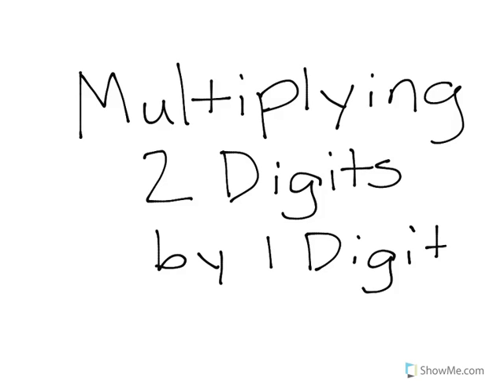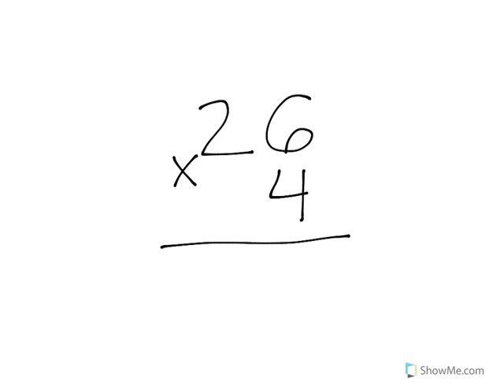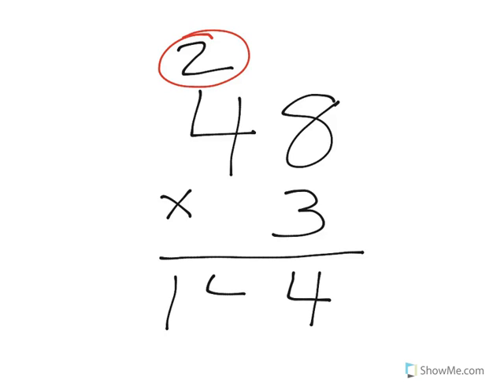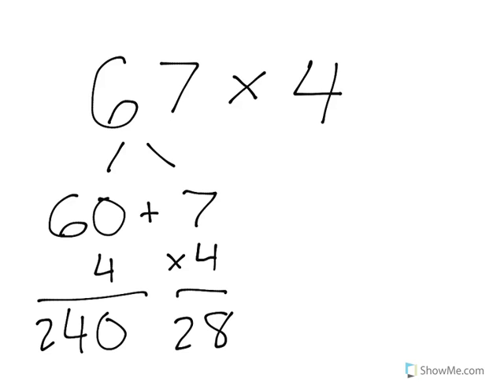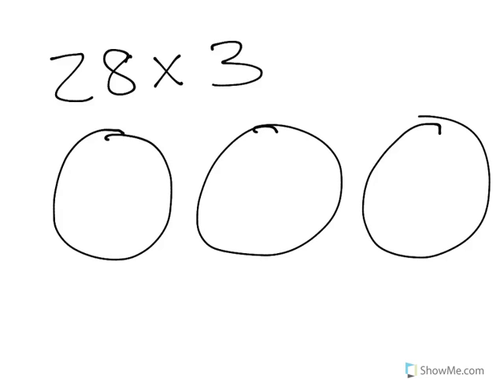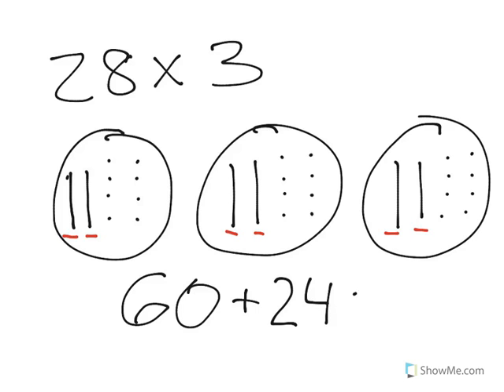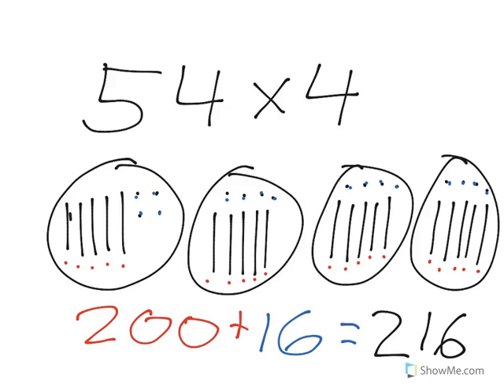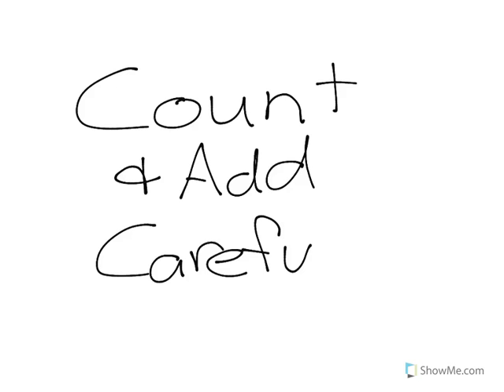Multiplying 2 Digits by 1 Digit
Multiplication is combining equal groups together.  When you multiply a 2 digit number by 1 digit, the only difference is that the groups get larger.  This video offers three different methods for solving these problems.  The methods include the standard algorithm, using expanded form, and drawing equal groups with base-10 figures.